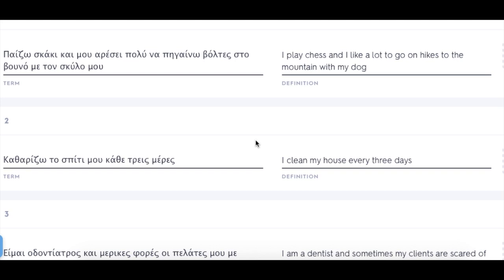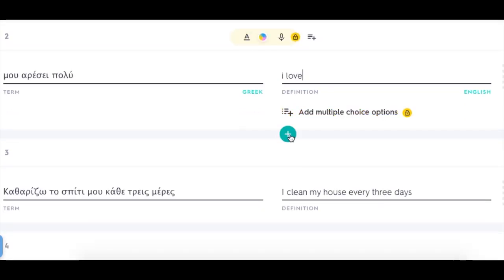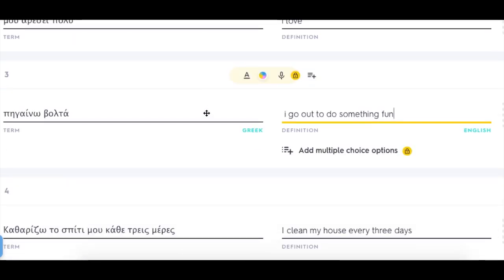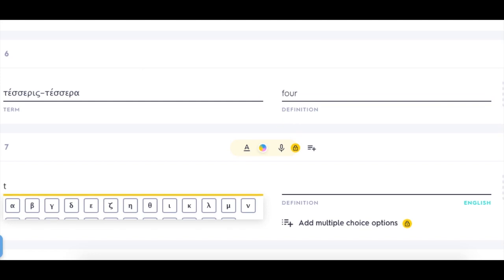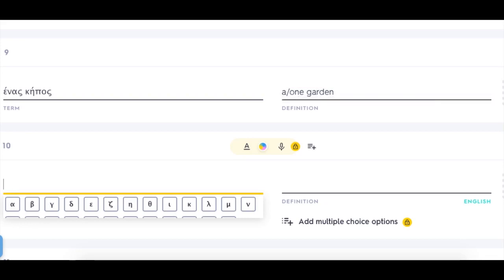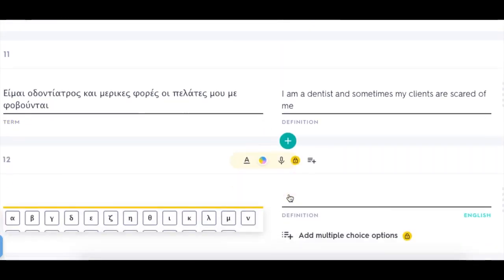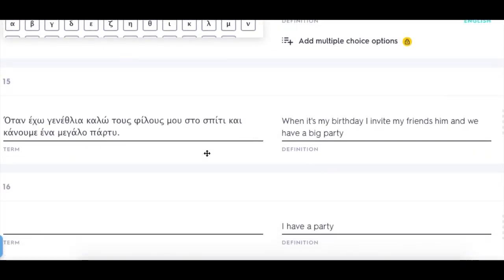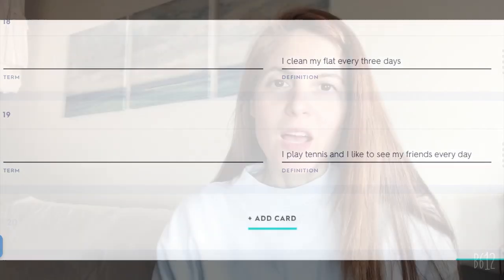LEARN GREEK | WRITING PRACTICE FOR A2 STUDENTS | GREEK PHRASES TO START OFF WITH 🎬 2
Want to help me make more classes like these?
Any kind of support is highly appreciated and makes a HUGE difference!

Λίγα λόγια για μένα - A few words about me
I am Konstantina Kavvadia. I am a Native Greek Language Tutor
working for past 14 years online with my proprietary and innovative method of LearnGreekViaTalking.

Τα λέμε!✌️🇬🇷